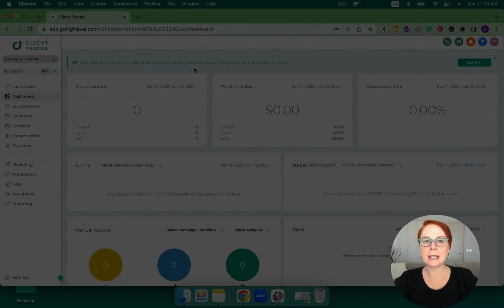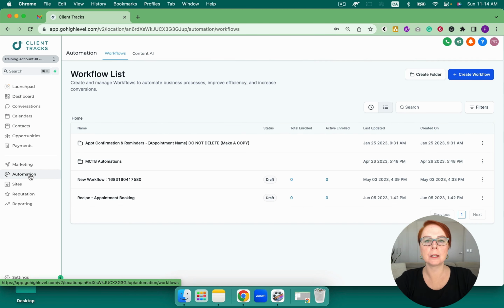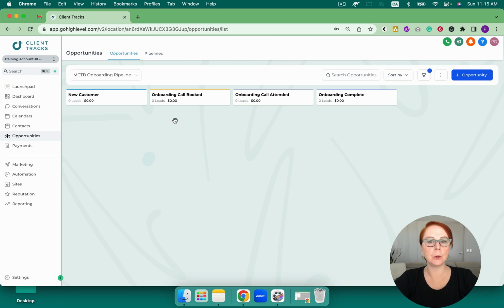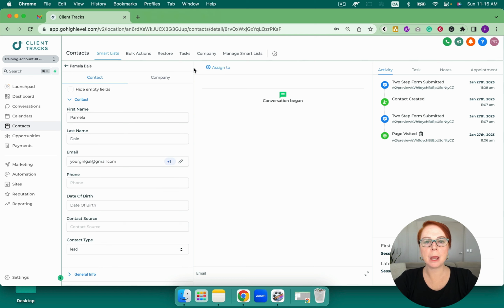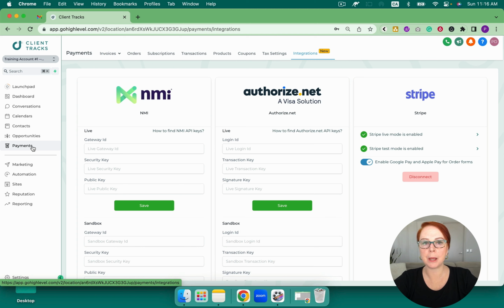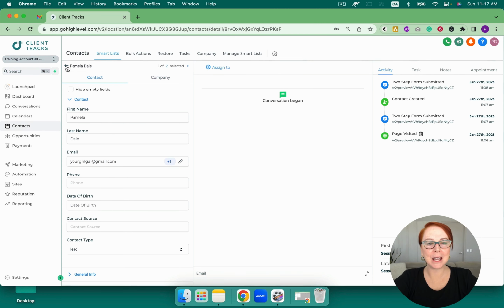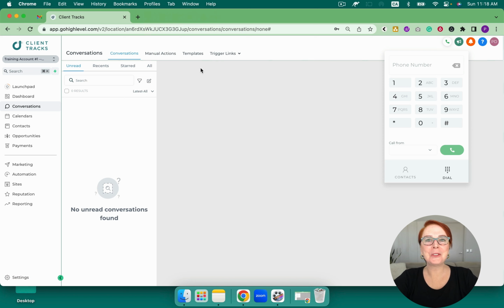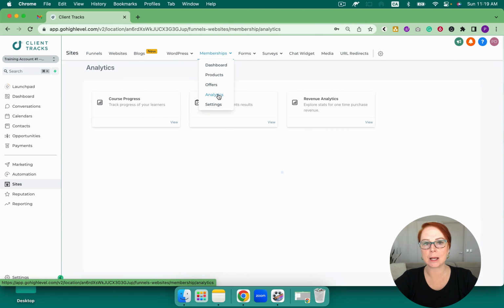Go High Level: Coaching Automation Guide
Looking to supercharge your coaching business with the magic of automation? Well, you're in for a treat because I've got an incredible blog video just for you!

In this video, I dive deep into the world of automation and its immense importance in the coaching industry. Trust me, it's a game-changer! I'll explore how automation can save you time, enhance the client experience, and take your business to new heights.

But wait, it gets even better! I'll walk you through its features and show you how it can revolutionize your scheduling, client onboarding, payment processing, communication, content delivery, progress tracking, and even marketing.

If you prefer to read you can check out the blog post

★☆★Step #2:

LET’S CONNECT!